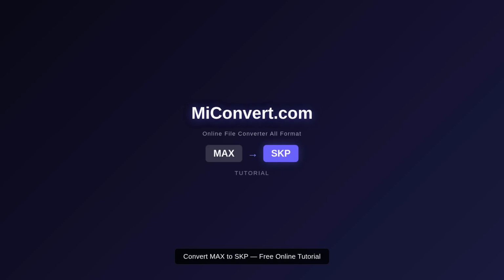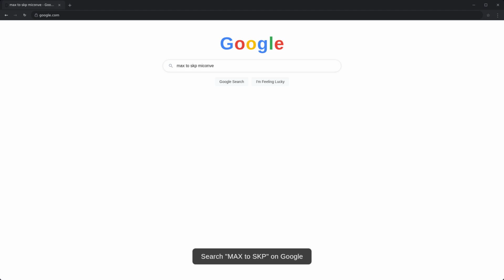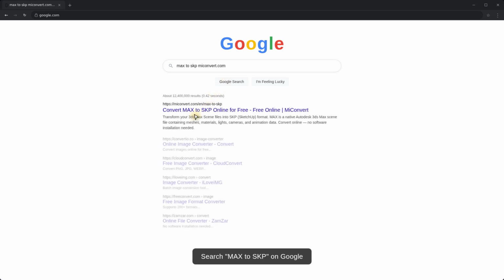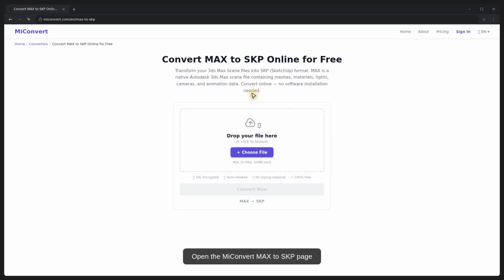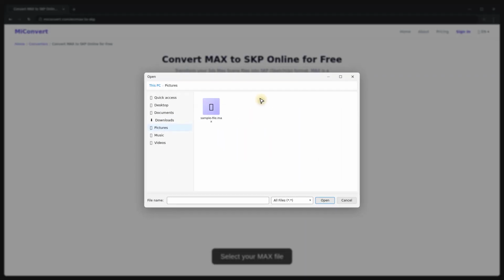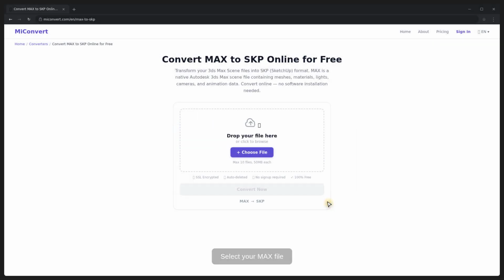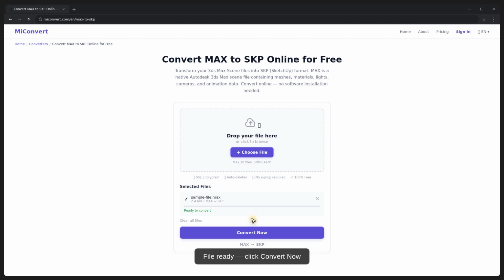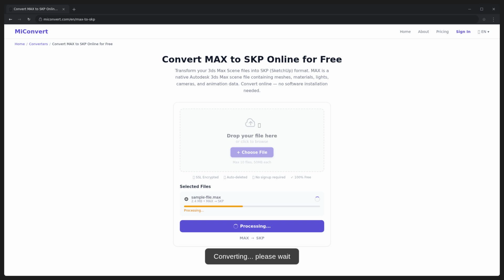Guide to Bulk Convert MAX to SKP, Fast & Securely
Detailed guide on how to convert MAX files to SKP quickly, for free, and without losing original quality. Perfect if you need to process file formats, reduce size, or upload files to systems that only support SKP format.

⏳ Main video content:
0:00 - Intro to MAX to SKP converter
0:06 - How to search on Google
0:14 - Accessing MiConvert for free
0:20 - Uploading the MAX file to the system
0:28 - Starting the conversion to SKP
0:35 - System is processing online...
0:41 - How to safely download the SKP file
0:48 - Outro and thanks